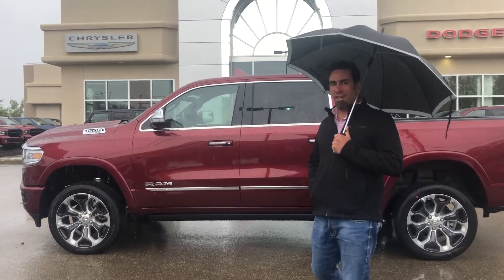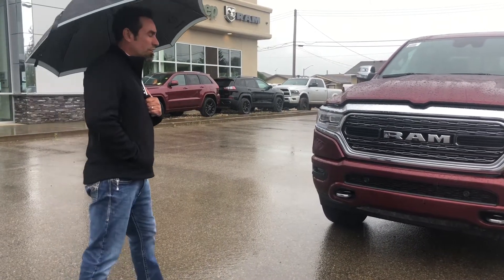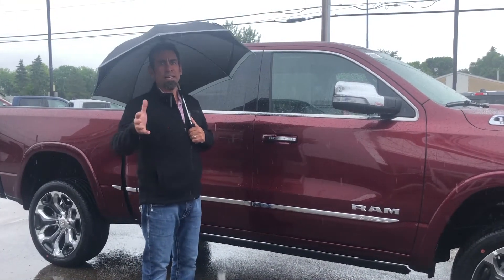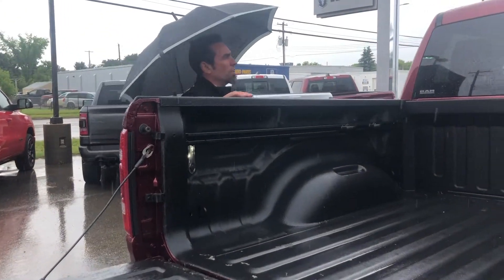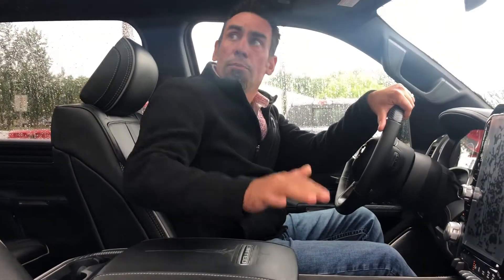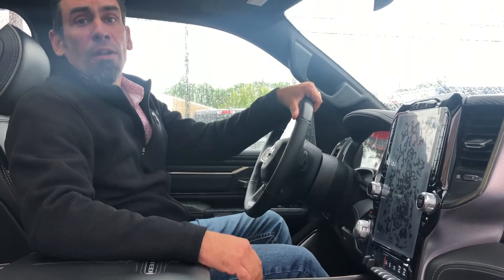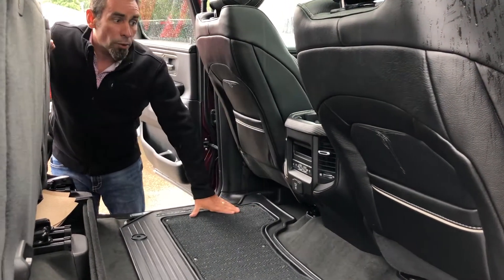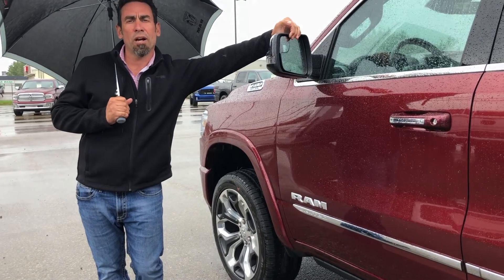2020 Ram 1500 Limited | Bed Utility Group | Panoramic Sunroof | STK# LR11633 | Redwater Dodge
2020 Ram 1500 Limited with 5.7L HEMI VVT V8 engine w/FuelSaver MDS & eTorque, 8–speed automatic transmission, remote tailgate release, Park–Sense Front and Rear Park Assist, deployable bed step, Adaptive Cruise Control with Stop and Go, power dual–pane panoramic sunroof, rear ventilated seats, Uconnect 4C NAV with 12–inch display.

Stock # LR11633

Vin # 1C6SRFHT1LN271633

Redwater Dodge
4716 48 th Ave
Redwater, Alberta
T0A 2W0